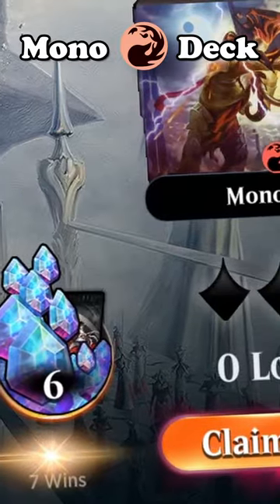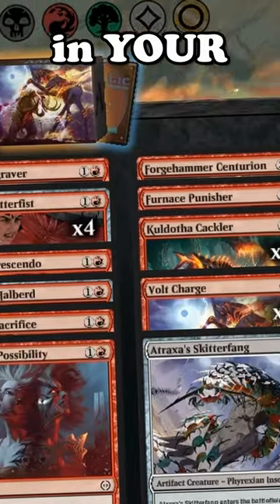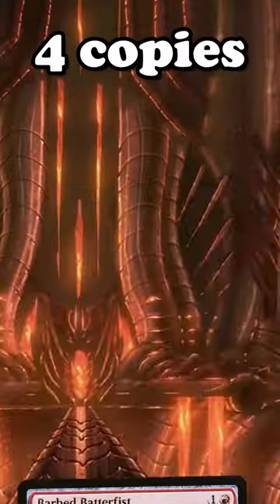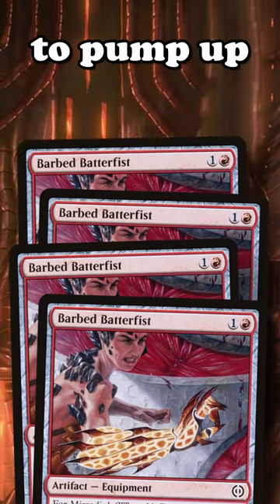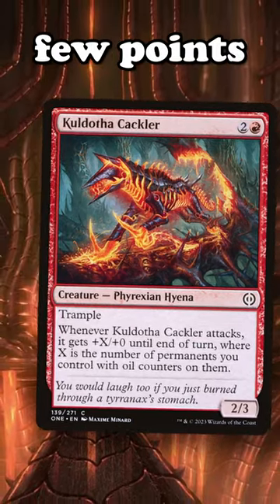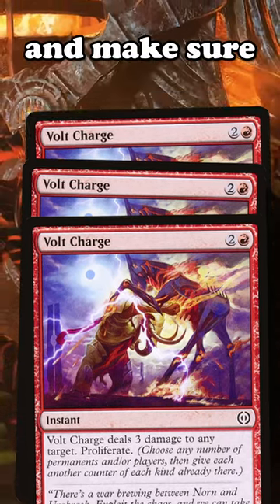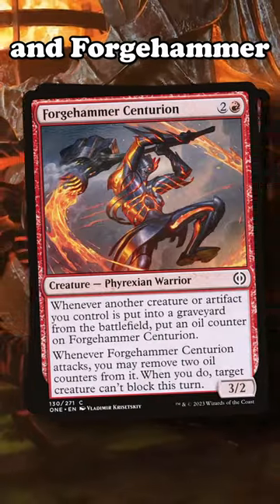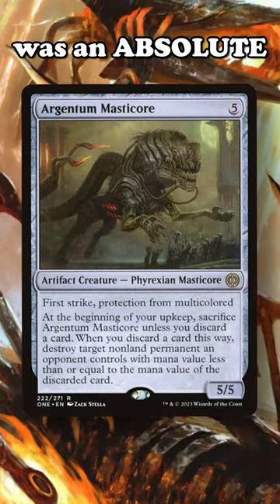🏆 How to Draft...MONO RED?! (ONE Trophy Deck)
In this short video, I walk you through the key cards I used to win with Mono Red in Phyrexia: All Will Be One draft.